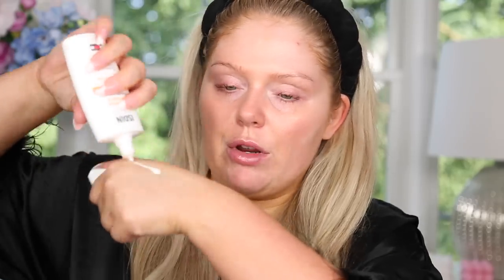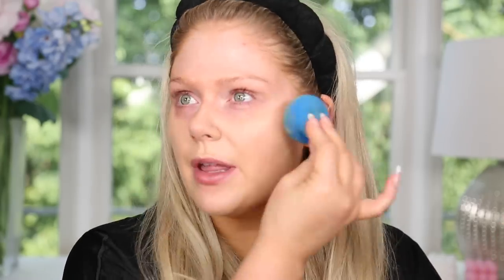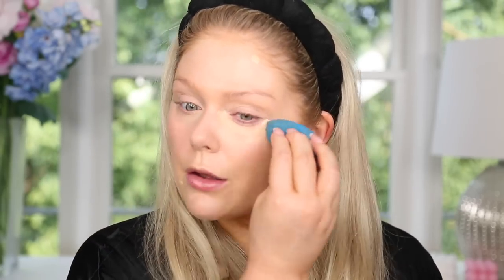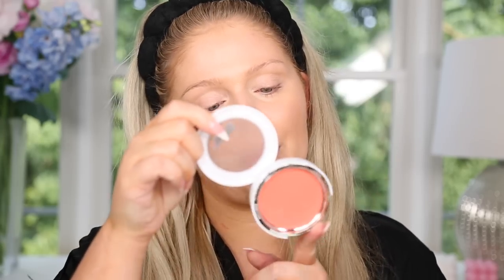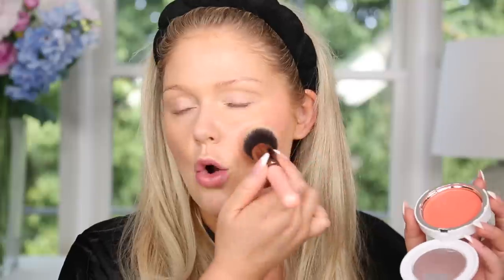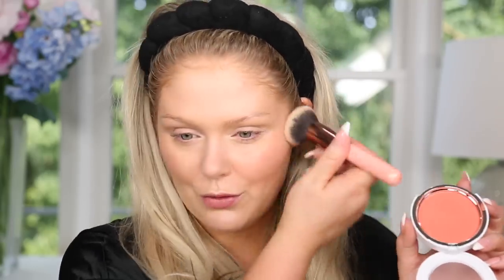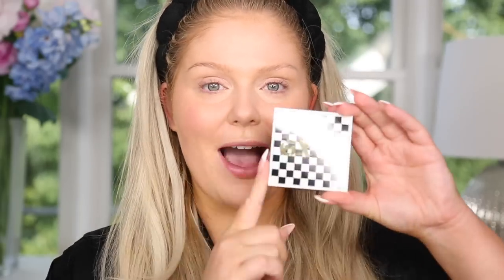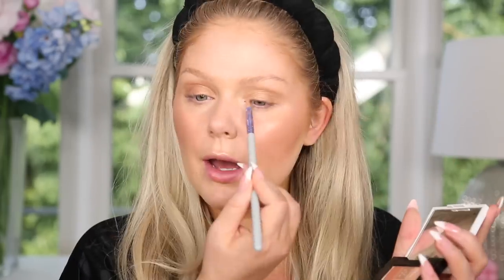TESTING VIRAL NEW MAKEUP (drugstore & high end) 😍 FIRST IMPRESSIONS MAKEUP TUTORIAL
Products Used:
Isdin Eryfotona Actinica (white sunscreen)
Isdin Eryfotona Ageless (tinted sunscreen)
Isdinceutics Mineral Brush
*the sunscreens don't only protect from the sun but also repair from existing sun damage*
Nyx face freezie
Saie glowy super skin foundation this lasted very well! It is light but I still liked the way it looked at the end on the day!
Gxve beauty contour and bronzer duo
Make up by Mario cream blush just peachy
Fenty cheek and lip stain strawberry pop
Makeup forever twist and light setting powder
Gxve beauty highlighter karat country
Gxve beauty highlighter home grown glow
Lys mascara
Glow recipe gloss bomb
Tarte lip plump gloss big ego

Thank you to isdin for partnering with me @isdinusa isdinusapartner ad Occasionally I am sent products for my consideration, and links are affiliate links which means I make a small percentage off the sale, but it does not cost you anything. All opinions are always my own because thats just how i roll. xo